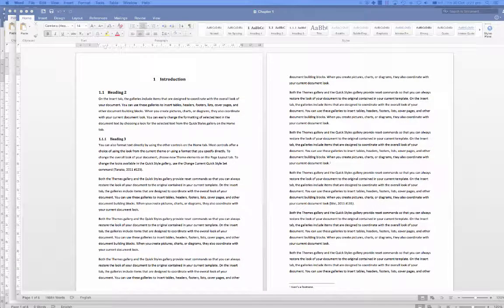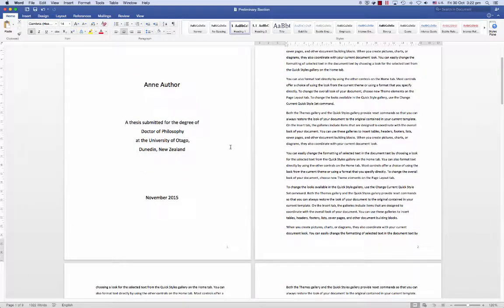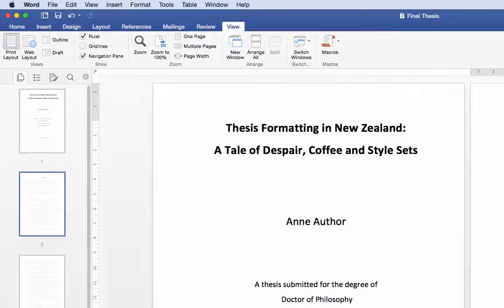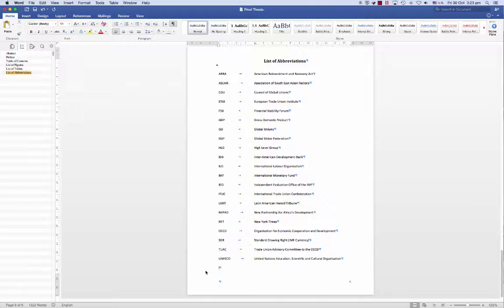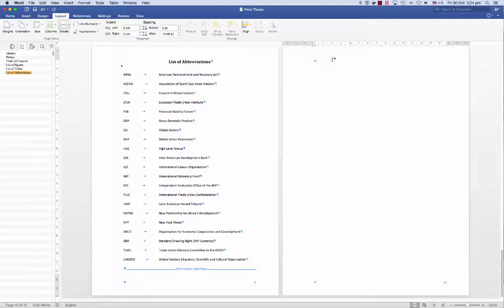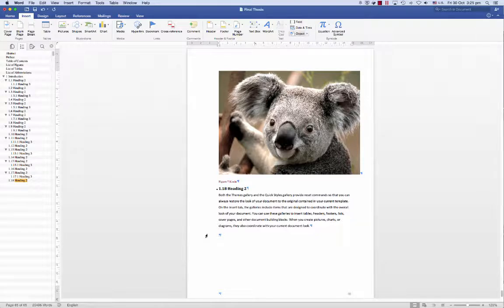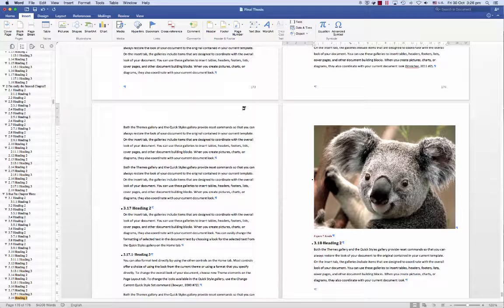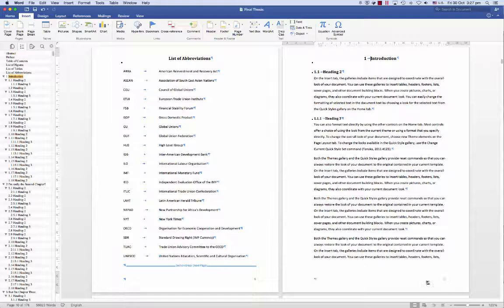Final Thesis Steps – Combining documents